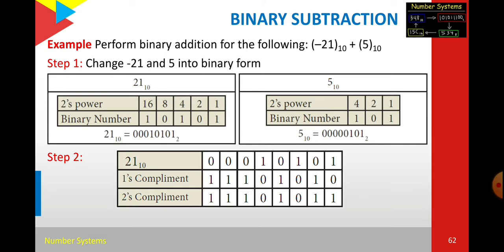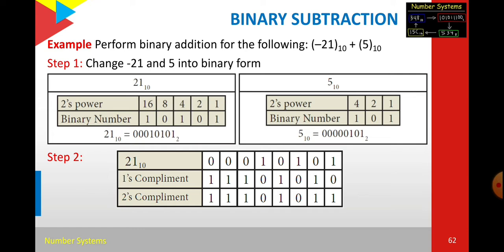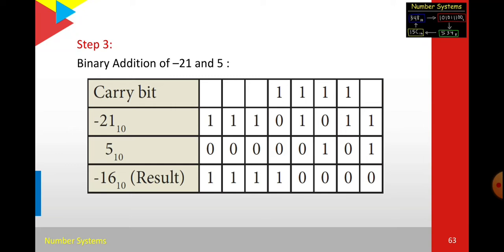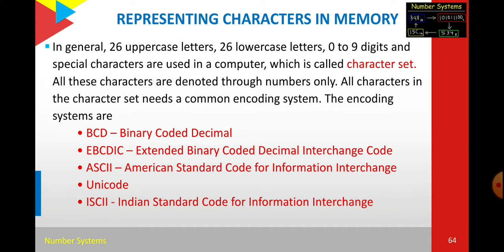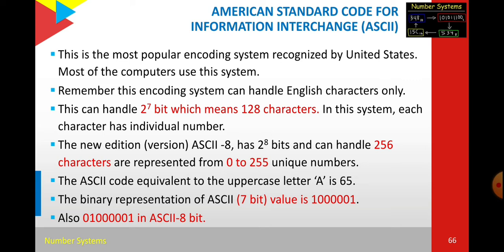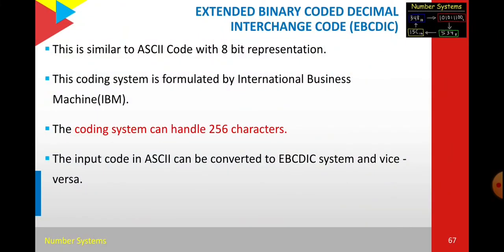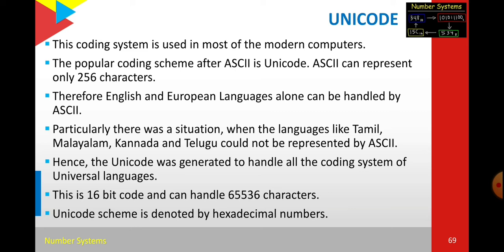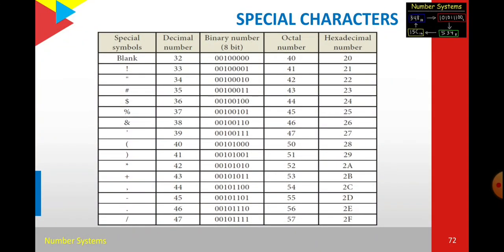XI standard || computer science || chapter 2 || number system || part 9